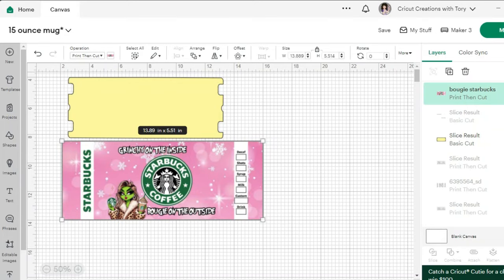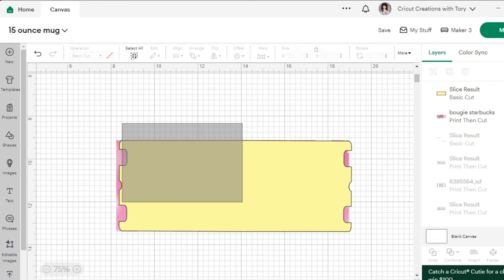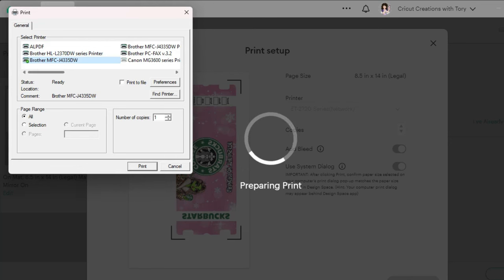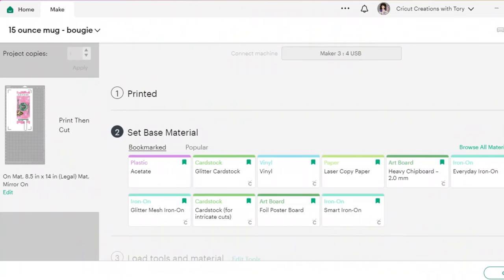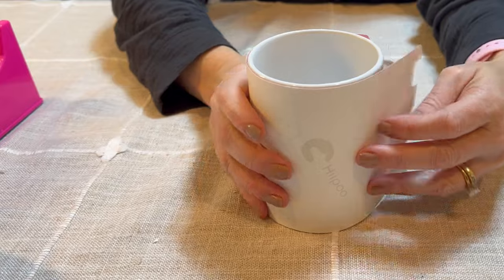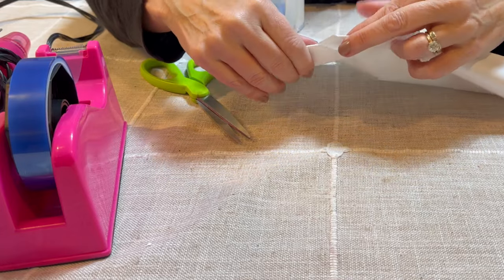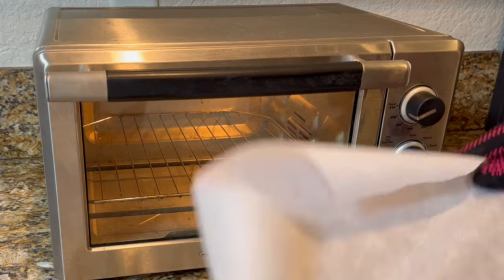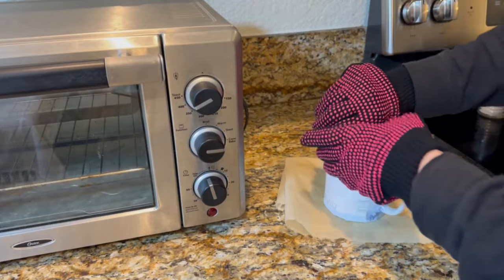How To Sublimate A Cup In A Convection Toaster Oven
In this video, I will show you how To Sublimate A Cup In A Convection Toaster Oven

Here is my Facebook Group, if you want to get the free Starbucks template.

▶DESIGN BUNDLES is your go to resource for SVG Files, Sublimation Designs, Graphics, Illustrations, Clipart, Laser Cutting Designs, Mockups, Paper Cutting Templates, Laser Cutting Templates, Patterns, Planners, Backgrounds, Textures and many more! We have Free and Premium products available with our Commercial Licensing.

ARTIST:
TITLE: